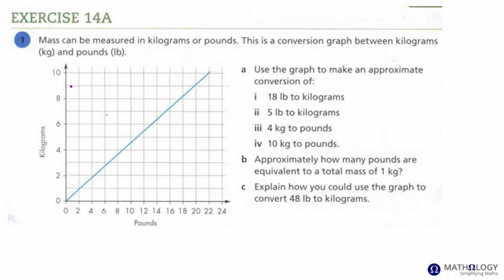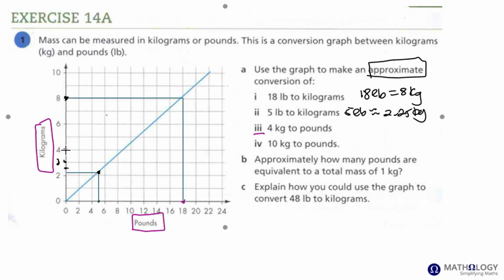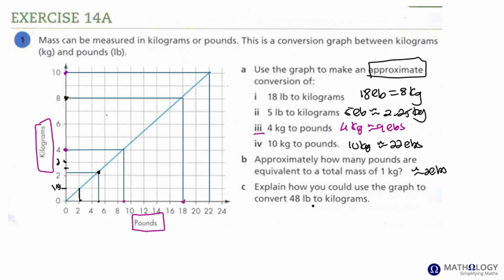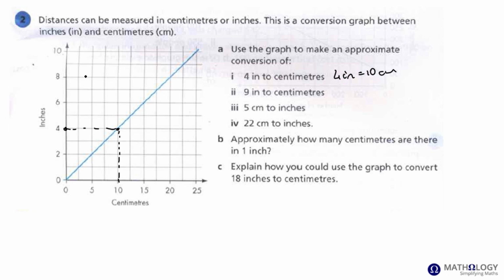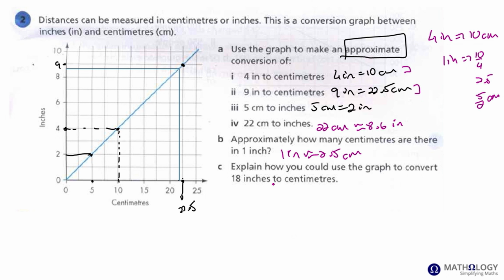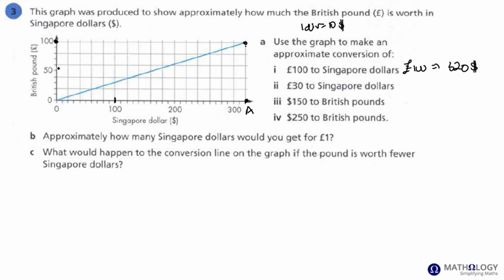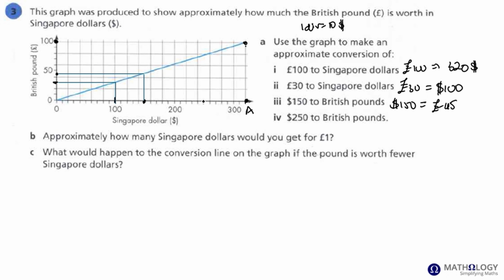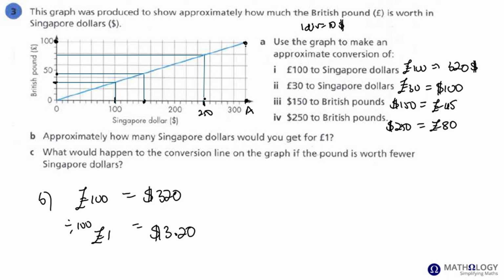IGCSE Extended: Graphs (Exercise 14A)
IGCSE EXTENDED MATHEMATICS GRADE 10